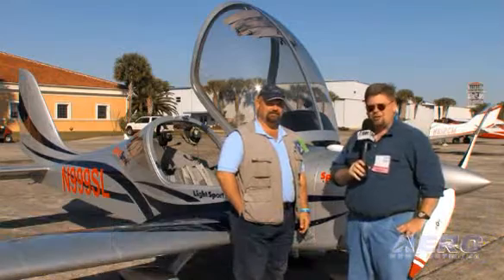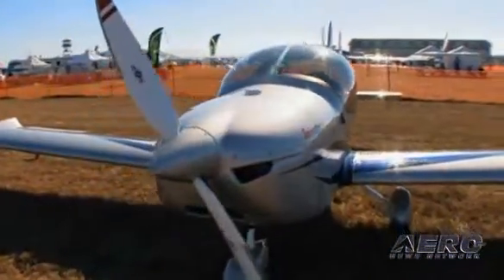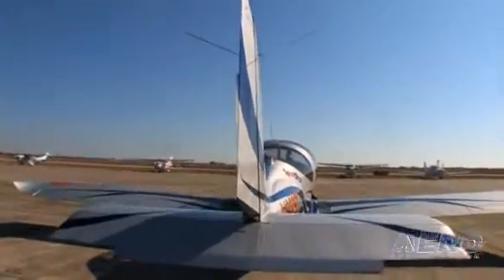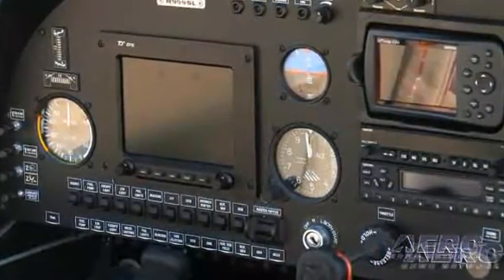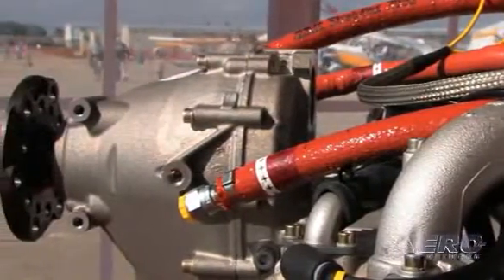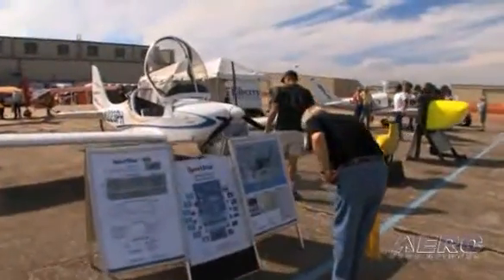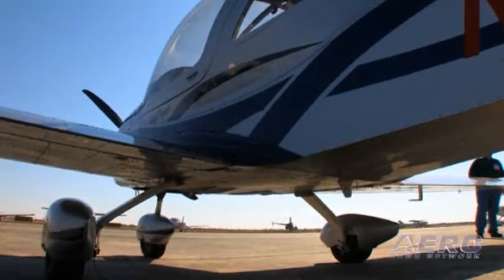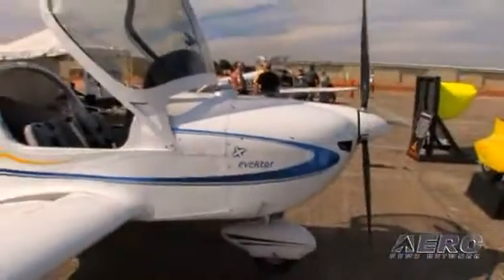Aero-TV: A New LSA Star -- The Evektor SportStar SL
The LSA Movement Survives... and So Do A Number Of Manufacturers

During the 2009 Sport Aviation Expo in Sebring, FL, one had a huge assortment of aircraft to pursue... and some pretty fine choices in the fixed wing market, in particular. One of the most notable of these is the Evektor SportStar series, which has been a part of the LSA scene, even before it was officially defined and was one of the first to seek and finish the ASTM compliance program to bring it in line with the industry-authored standards.

ALL metal, the Evektor SportStar SL sports a MONSTROUS bubble canopy that offers a view of the proceedings that can only be equaled by opening that sucker and taking a dive over the side. Rotax powered, the two seat, side-by-sider, nonetheless boasts a cabin width of 46.5" and plenty of leg, shoulder and hip room. Obviously, they've taken a good look at their average customer and decided to avoid the sadistically small cabins that much of the LSA movement is penalized with.

The company makes specific note about the manner in which the surprisingly sleek airframe is constructed... with lines so smooth, you'd sweat it was composite... until you see the rivets. The company boasts that the SportStar 'has an advanced highly durable all metal anodized and corrosion-proofed aluminum airframe which delivers significantly more durability and longer service life than most of the airplanes in the category. It´s the only S-LSA aircraft that has riveted as well as bonded construction for better fatigue characteristics and long service life. This build provides better crash characteristics, elimination of dangerous unzipping in accidents and also smoother and quieter flight because drumming and flexing are absent. All heads of pop rivets are filled with mastic for high longevity of riveted joints and clean and smooth aircraft surface."

The SportStar SL features a cruise speed of 110 knots, a dirty stall speed of only 40 knots, and a rate of climb of 1020 fpm. The service ceiling is 15,500 ft and runway requirements are 620 ft for takeoff and 590 ft for landing. The max range is 700 NM.

Aero-TV Gets A Read On The Evektor SportStar SL Light Sport Aircraft